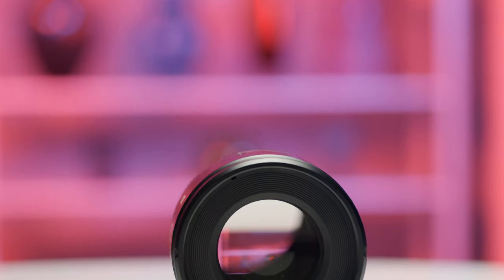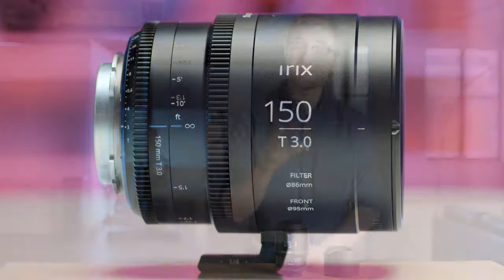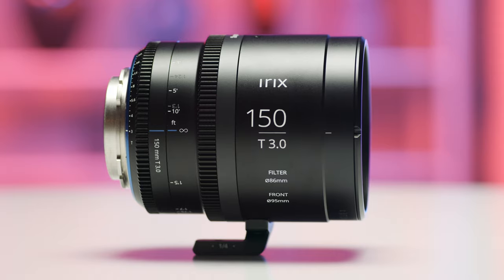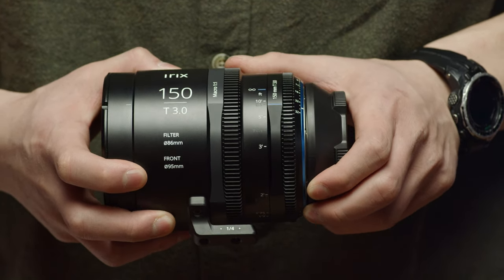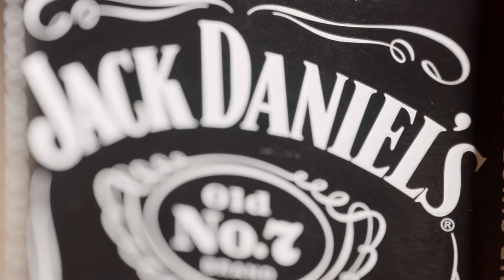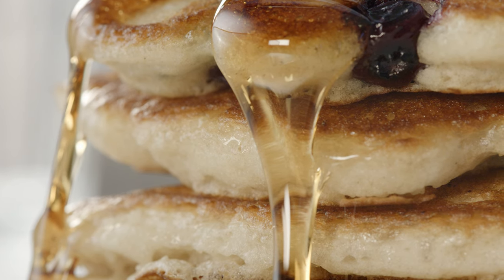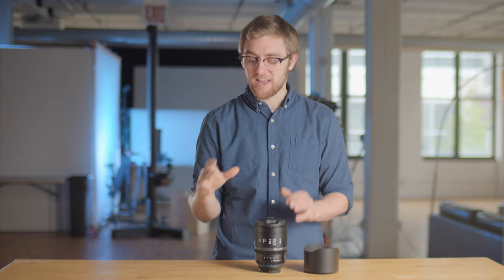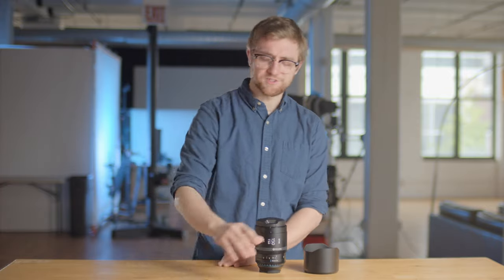Through the Looking Glass: Irix 150mm Macro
In this episode of “Through the Looking Glass”, we’re looking at the hot new Irix 150mm Macro lens!

Interested in working together? Want us to check out a certain product?